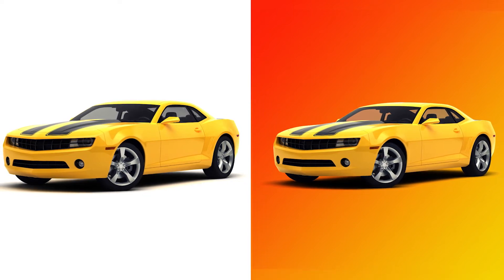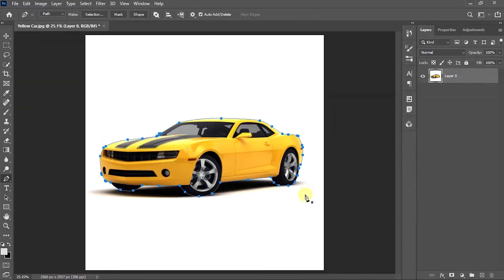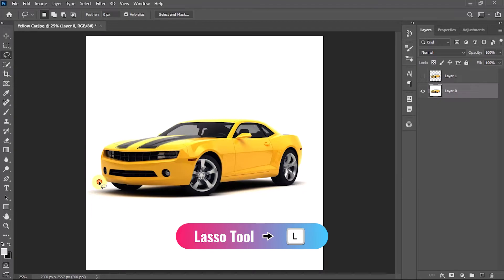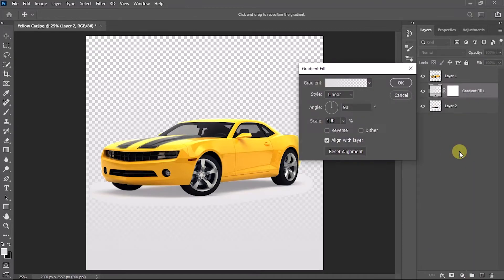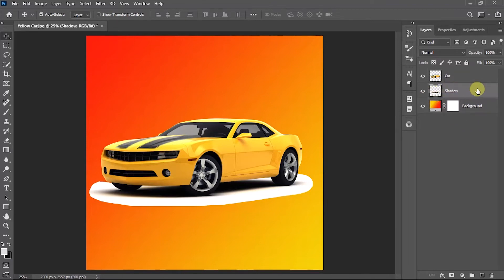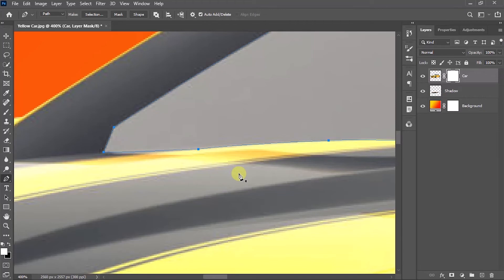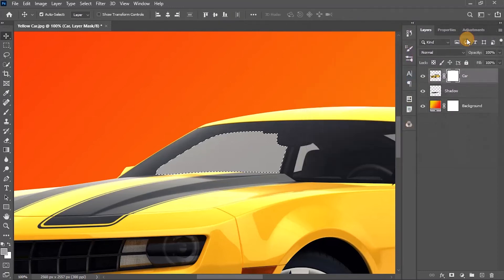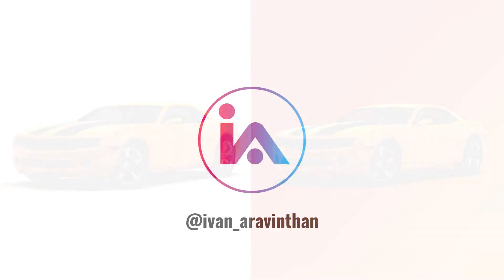Remove / Replace Car Background - Adobe Photoshop Tutorial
In this video, You will learn how to remove or replace the background of a car also adjusting the window transparency, and adding realistic shadows with adobe photoshop.